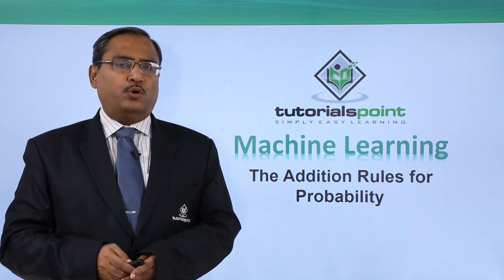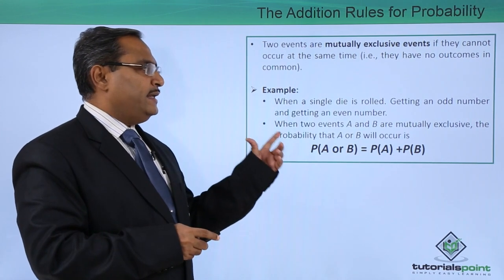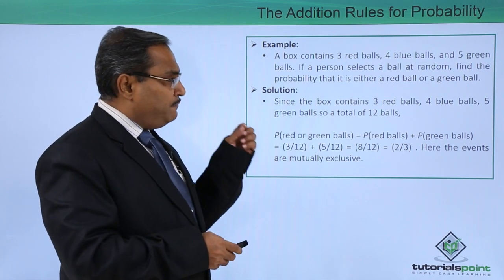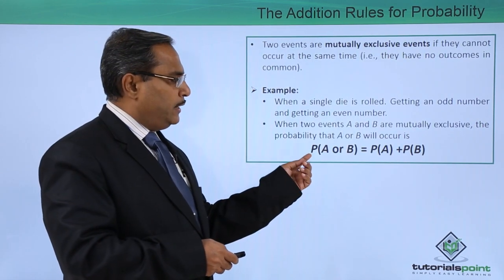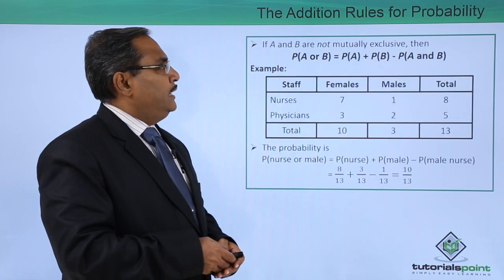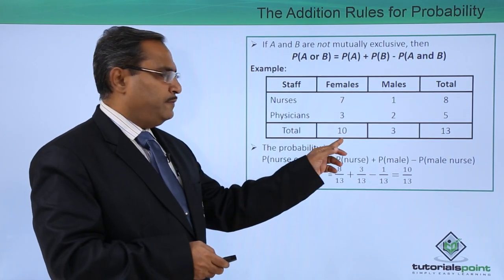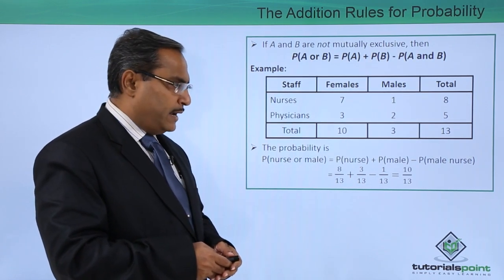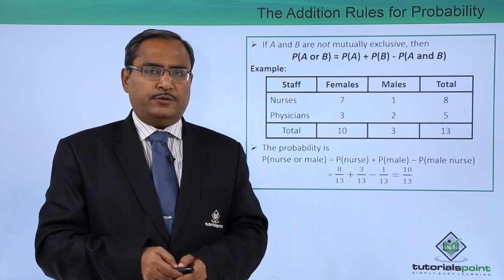Machine Learning - Probability and Counting Rules - The Addition Rules for Probability